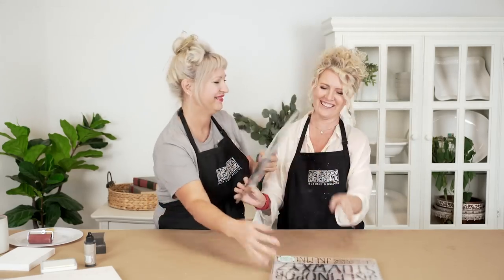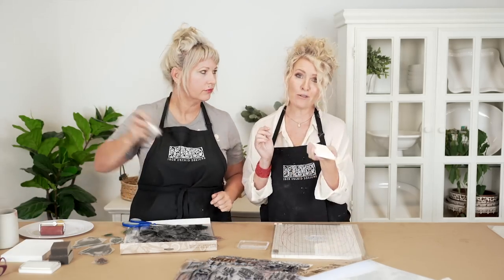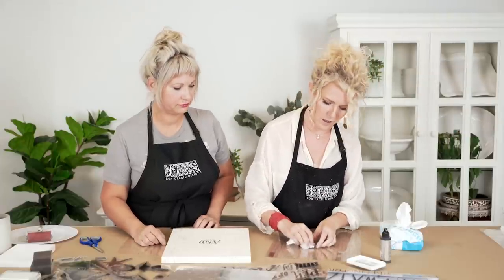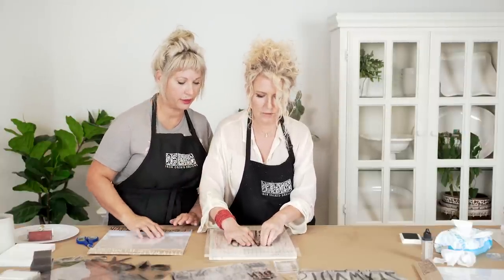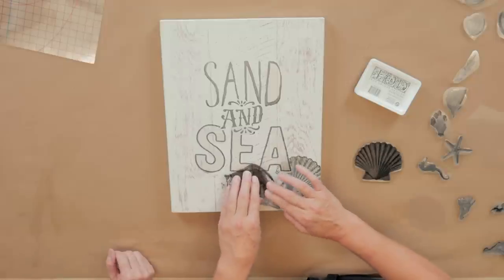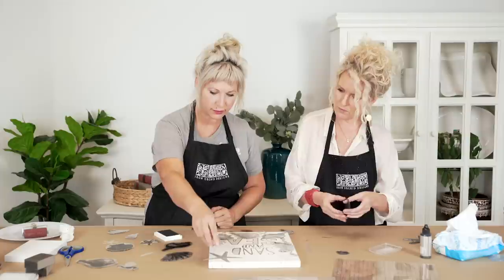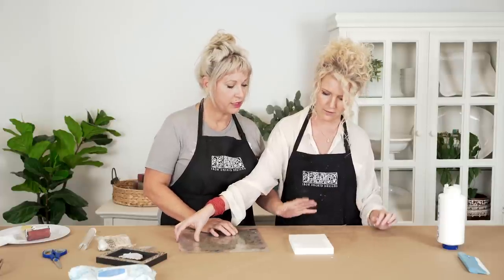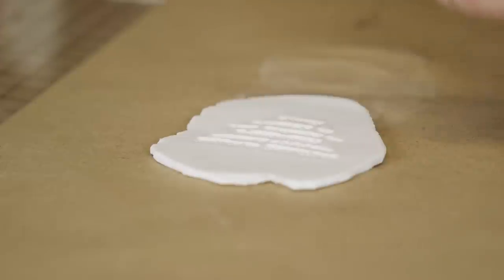How use IOD Stamps + How to Make an Easy DIY Beach Sign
The Sisters are breaking it all the way down with this IOD stamping basics tutorial. Learn how to use IOD stamps while making this vintage DIY beach sign. This video shows you:
- how to condition your new IOD stamps
- how to fill a blank ink pad
- how to use the masking technique with craft stamping
- how to clean your IOD stamps
- how to use stamps with air dry clay to create an impression
- how to stamp in paint

And so much more all while making this adorable DIY beach decor!

A complete project supply list and step-by-step instructions can be found

Iron Orchid Designs products can only be purchased from approved IOD stockists. To find the one nearest you, use our "Find a Retailer" locator

Iron Orchid Designs products used in this DIY beach sign tutorial:
IOD Block Type Stamp
IOD Farmhand Stamp
IOD Retro Stamp
IOD Seashore Stamp
IOD Barnwood Planks Stamp
IOD Ink in Black
IOD Wood Gallery Blank 11in x 14in
IOD Blank Ink Pad

Contents
0:00 - What are IOD Stamps?
0:26 - Conditioning IOD Stamps
2:14 - How to Mount IOD Stamps
3:22 - Word Art on Thin Mount
4:39 - How to Ink a Pad
6:00 - Ink the Stamp
6:21 - Apply the Stamp
7:18 - Dry time before Masking
8:22 - Cleaning Stamps
9:10 - Masking
15:33 - Apply Stamps to appear in the foreground
19:17 - Apply Stamps to appear in the background
21:52 - Bring the Ink Pad to the Stamp and Pat
22:55- Gently Remove Masks
23:44 - The Power of Masking!
24:06 - Stamps for Texture
24:25 - Stamps that stay as a full sheet
24:52 - Stamped and Pressed Technique with Paint
28:40 - Stamping on IOD Air Dry Clay
30:34 - Go make something beautiful!